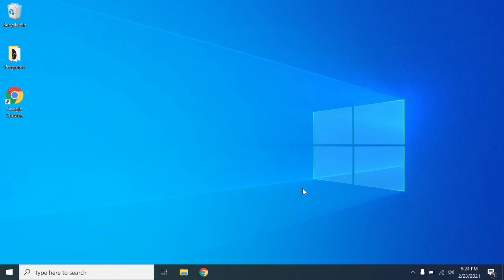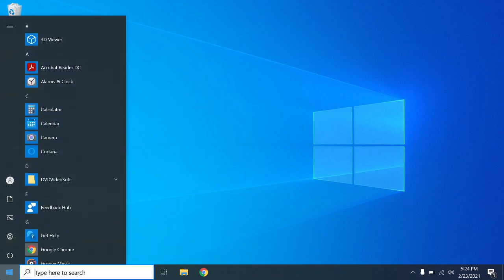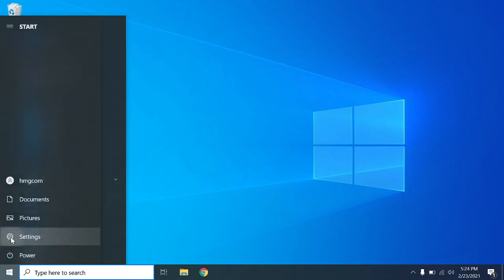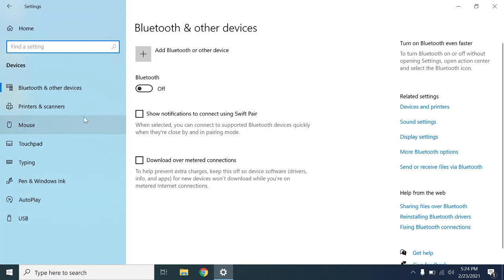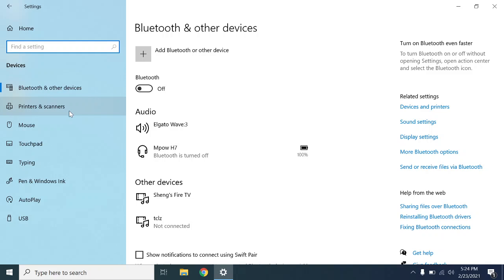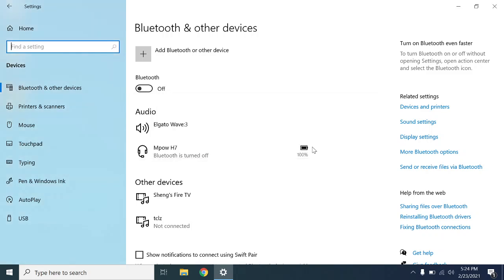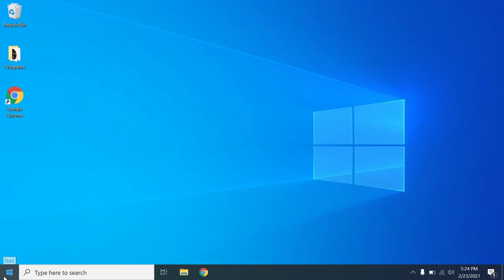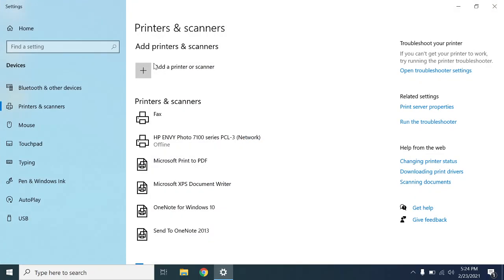How to pin printers and scanners icon to start menu on Windows 10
This quick how to video will walk you through on how to pin the printers and scanners icon to your start menu on Windows 10.